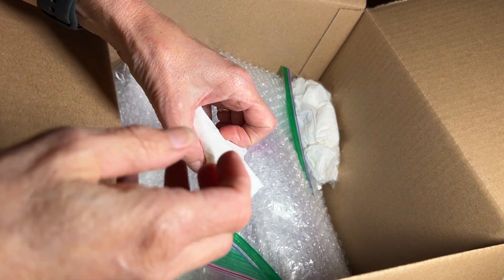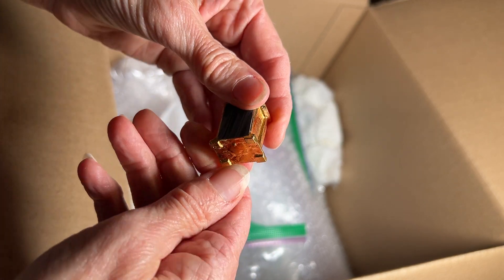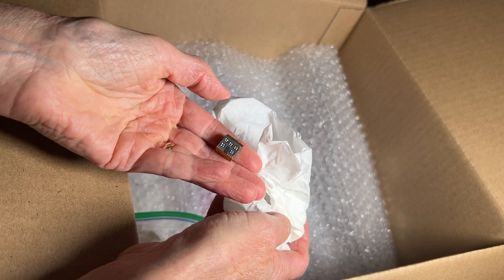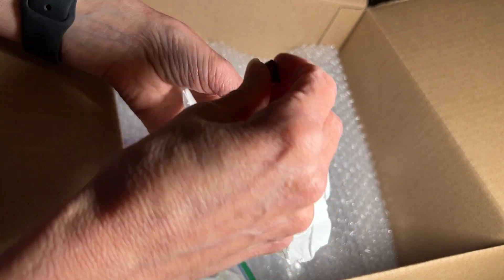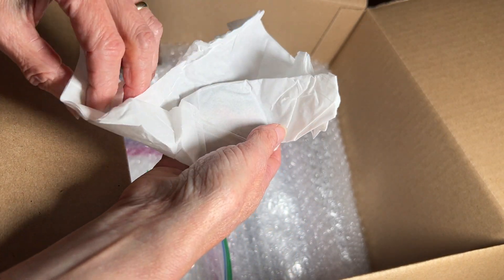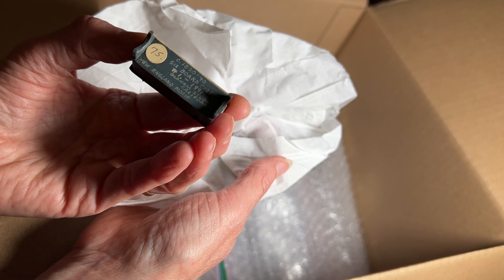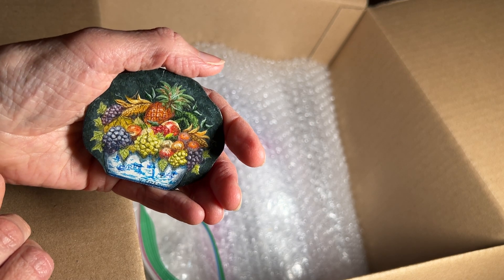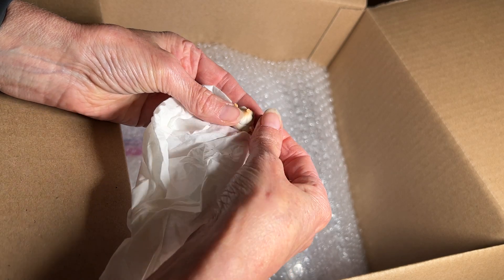Part 8, estate dollhouse miniatures unwrapping, July 2024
More wonderful finds as I unwrap even more of this collection of mostly artisan vintage dollhouse miniatures.